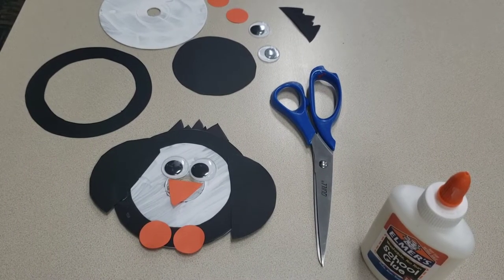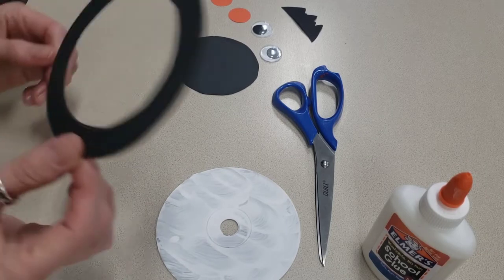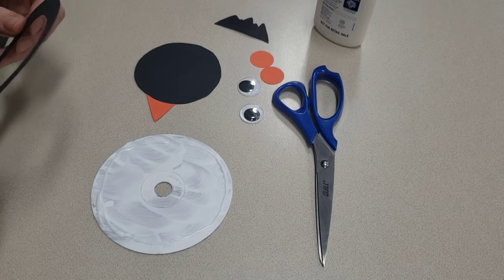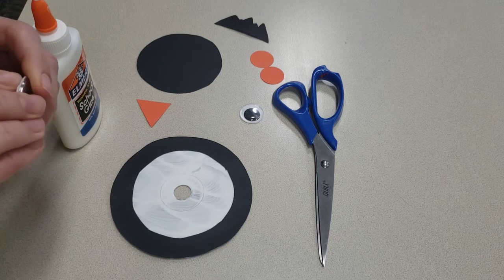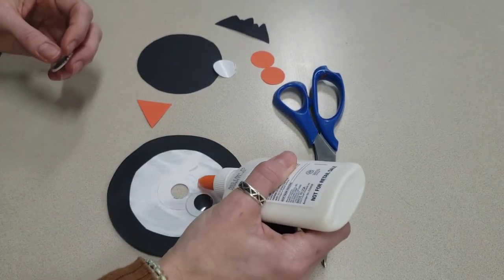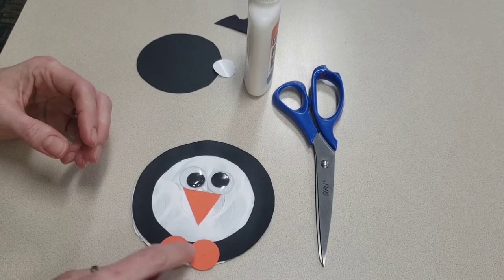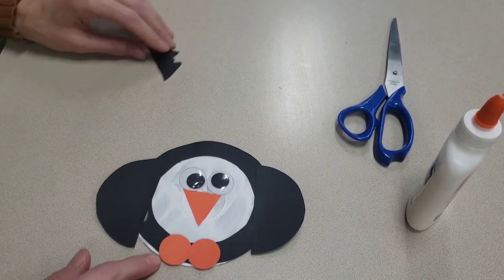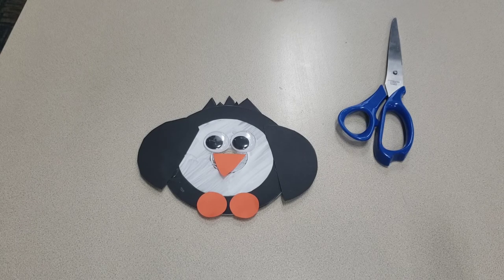Penguin CD Craft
Miss Jackie shows us how to make a Penguin from an old CD
(Craft Kits available while quantities last)